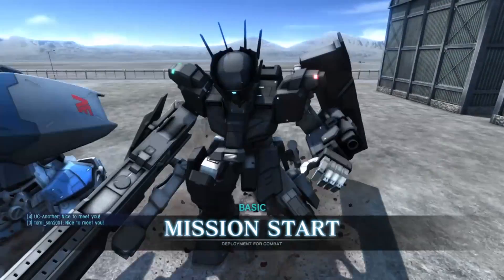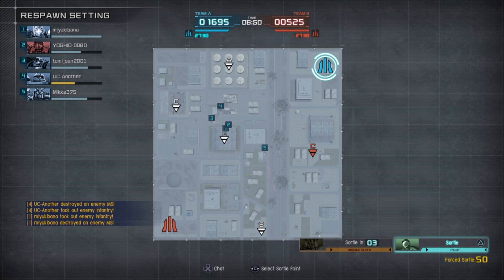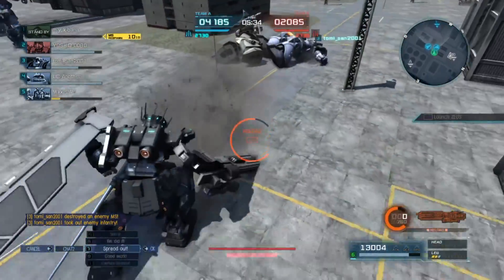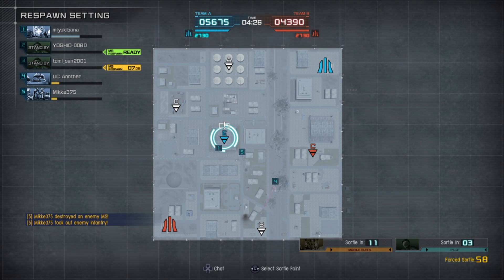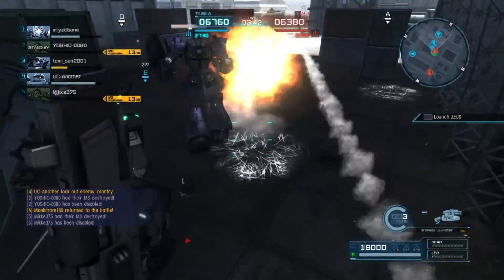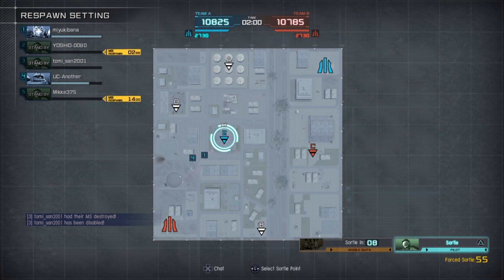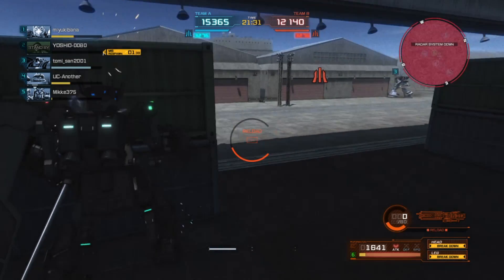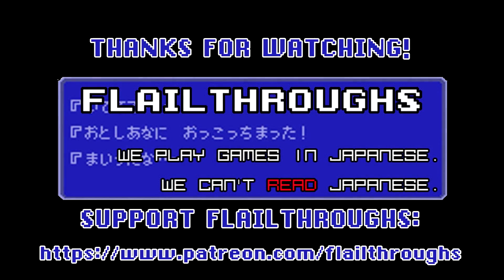Gundam Battle Operation 2 Guest Video: RX-80WR White Rider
for the video!